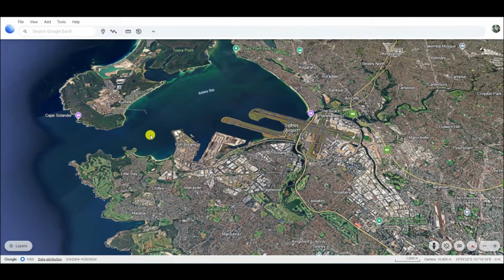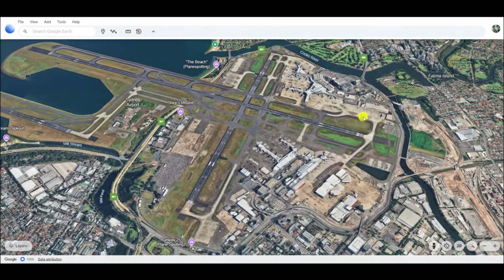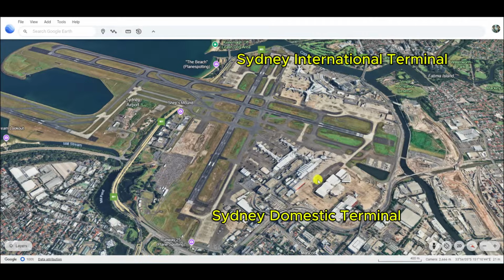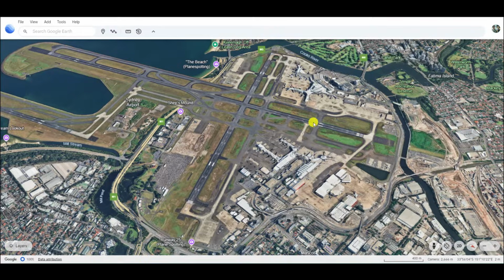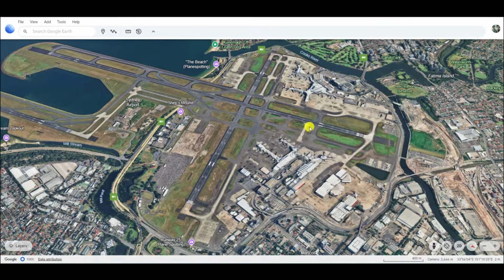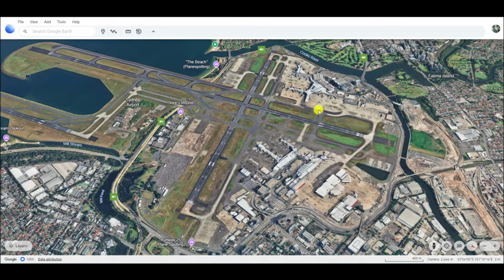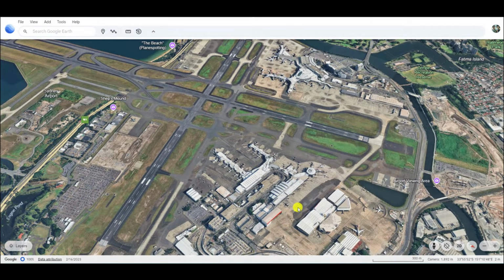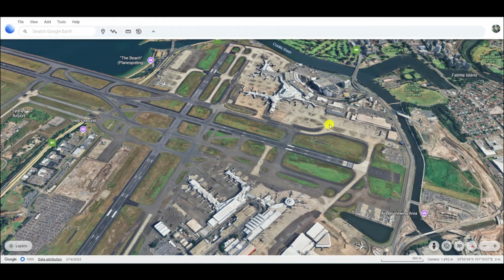Arriving at Sydney International and Transfer to Domestic Terminal, Sydney Australia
In this video, we'll see how you can go from the Syndey International Terminal to the Sydney Domestic Terminal if you have a domestic transfer. I booked with Qantas for both the International and domestic flights. That made domestic transfers very easy ! So I highly recommend you booking with the same airline if it is your first time to travel, it just makes domestic transfers easier for you !

I hope you enjoy the video and happy travelling !

Equipment used in the production of this video :
* DJI Osmo Action 4 - Video capture